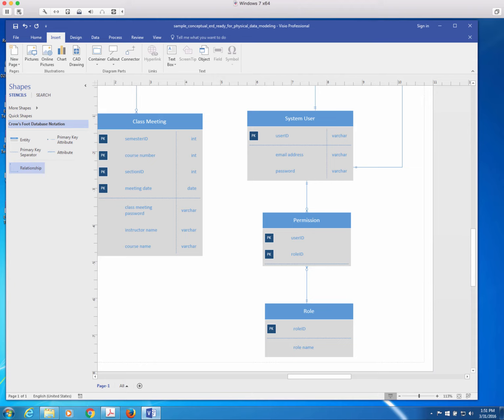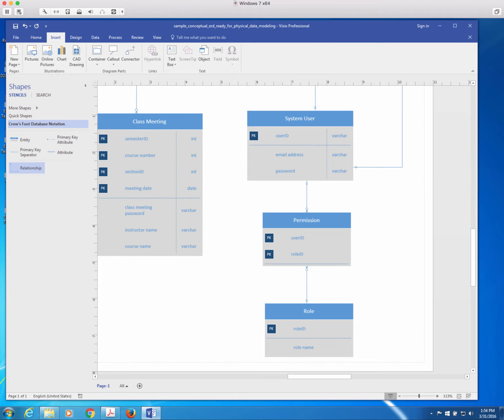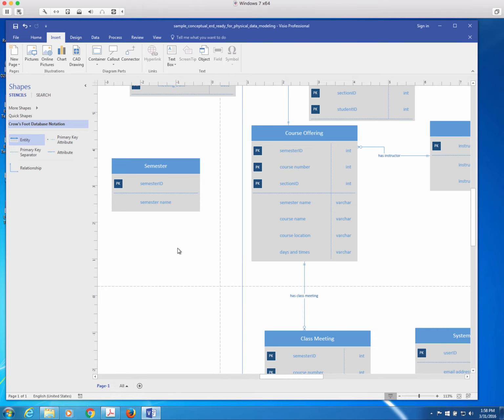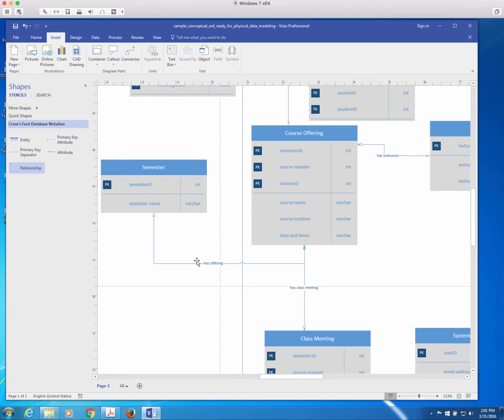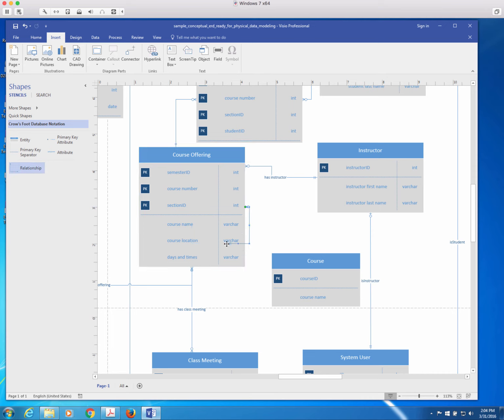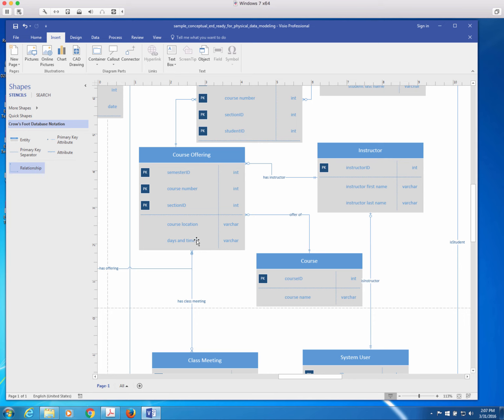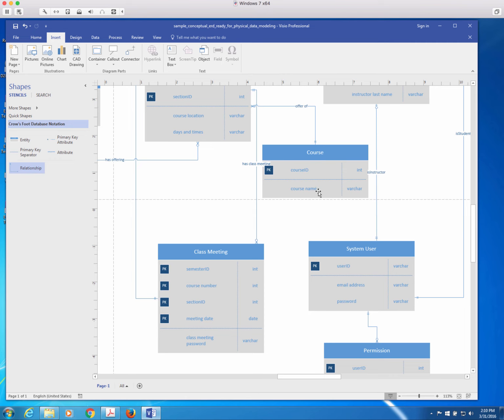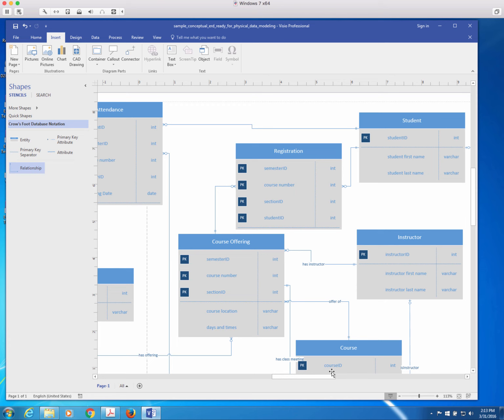Tutorial: Physical Data Modeling - Part 5